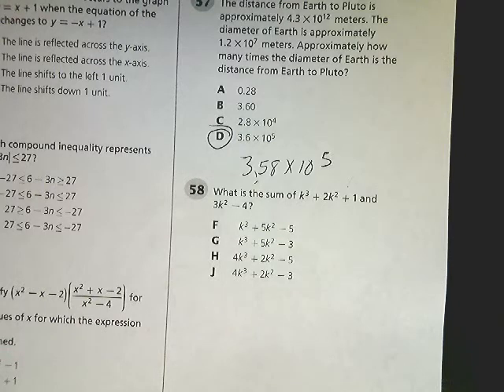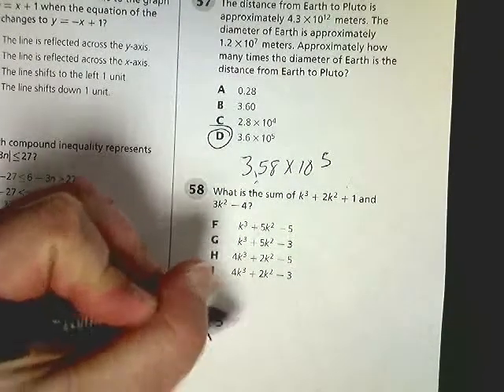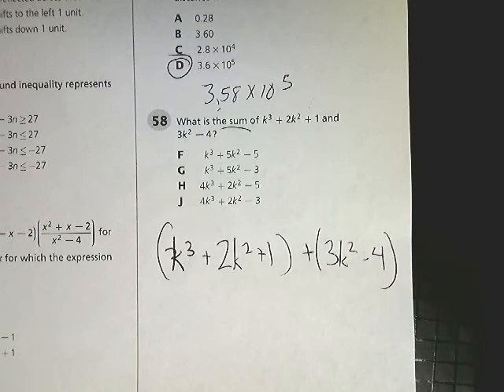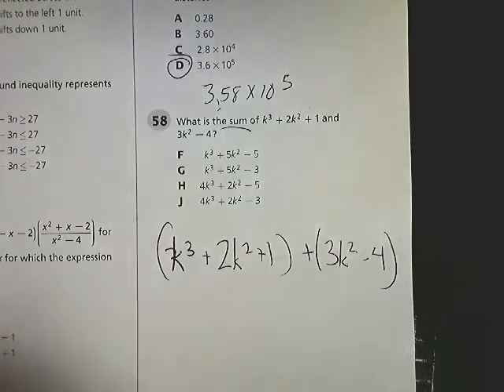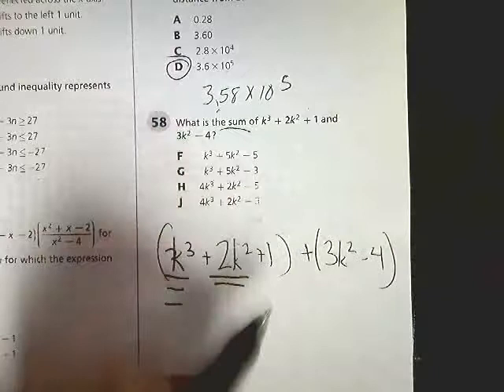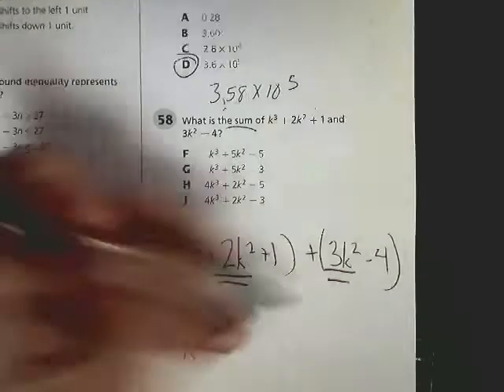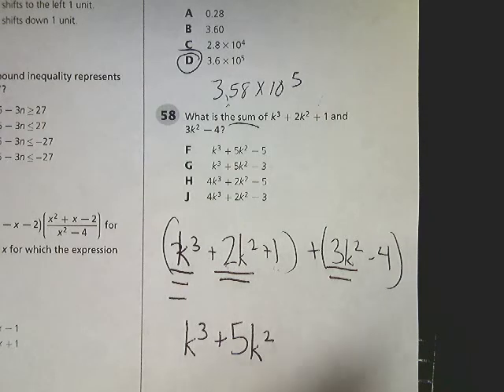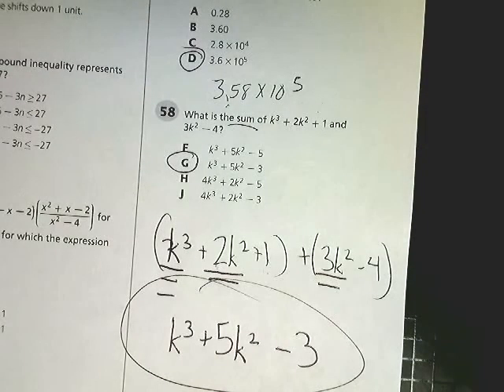Question 58 - Tennessee EOC Algebra 1 Practice Test